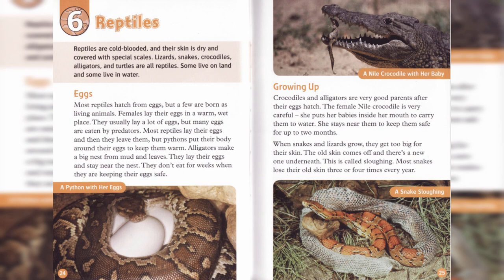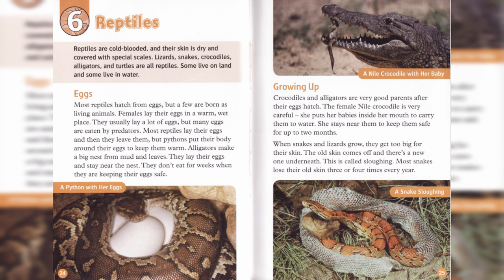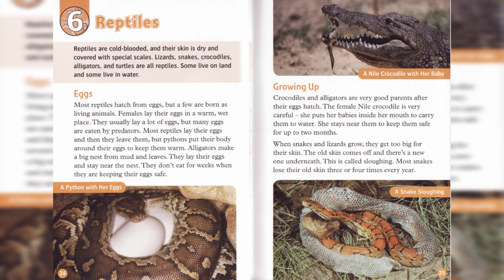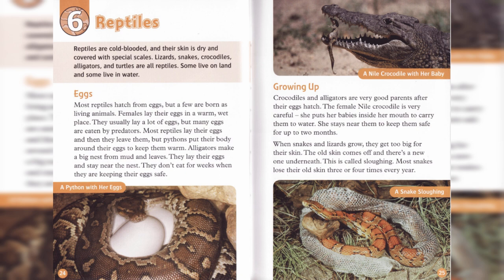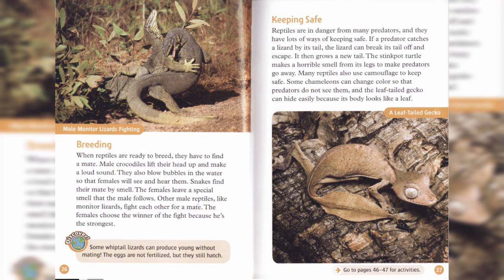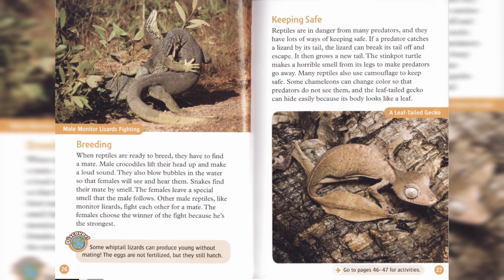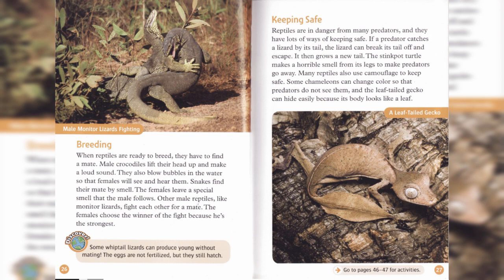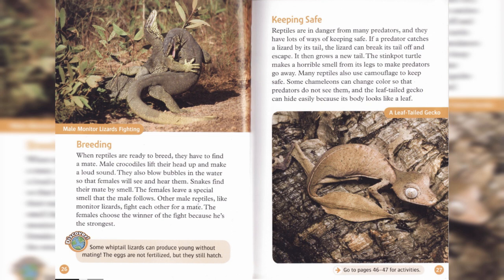[Oxford Read and Discover level 5] Ch6 Reptiles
Reptiles Life Cycle